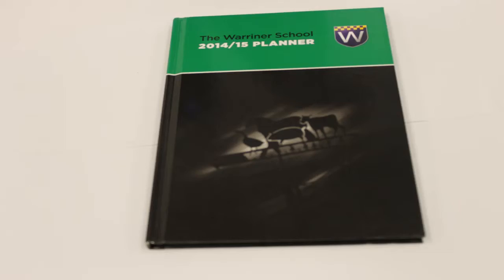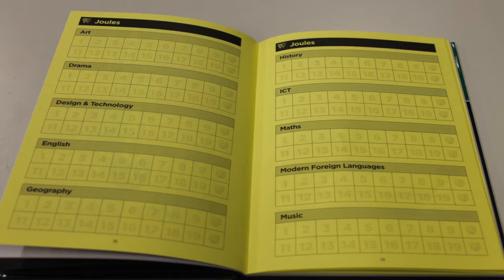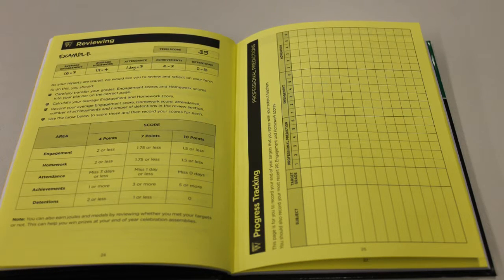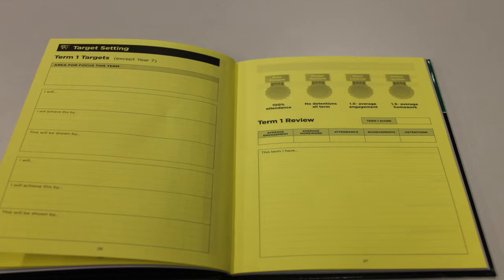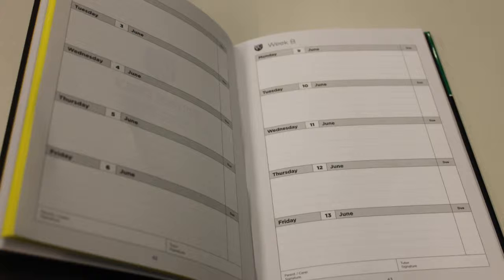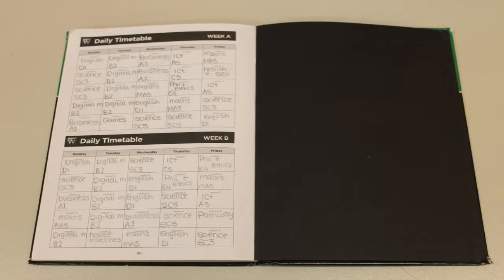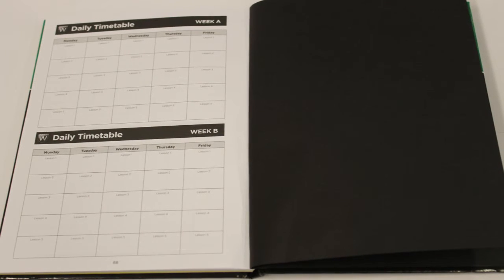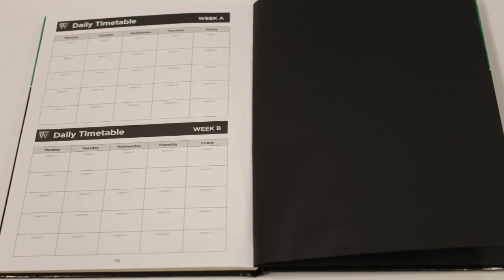The Warriner School Transition Project - Homework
A video explaining The Warriner School planner and what it is used for.